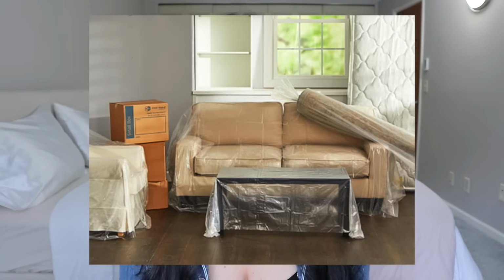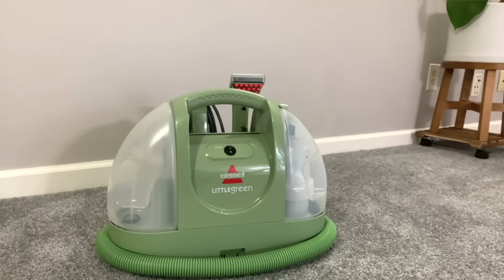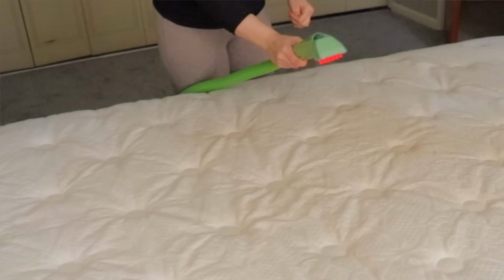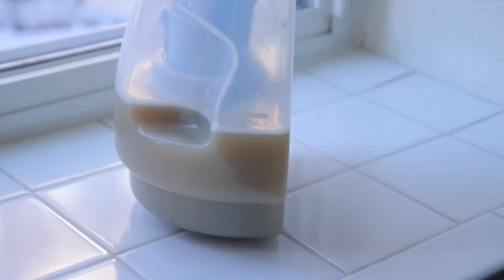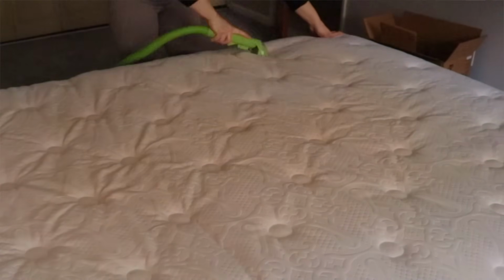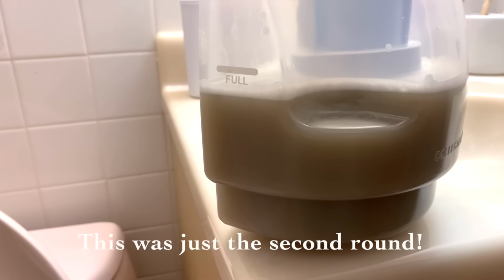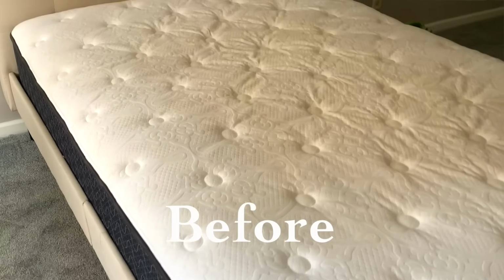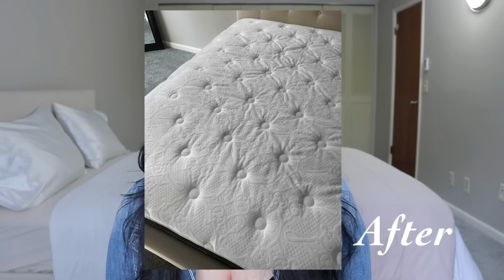How I Cleaned My Mattress | Minimalist Living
►  s h o w n  p r o d u c t s
- Cleaning solution
- Headboard & Frame (Similar)
- White Comforter
- White satin pillow cases
- Bed sheets (Sand)

- Hair straightener
- Black tank top
- Jean jacket (Similar)
- Eyebrow pencil (Neutral Brown)
- Concealer (Light beige)

- Amazon storefront
          (Two free stocks when signing up)